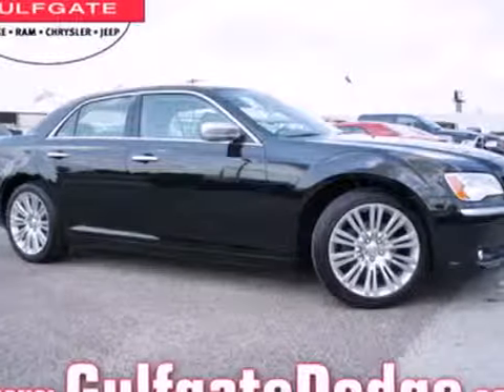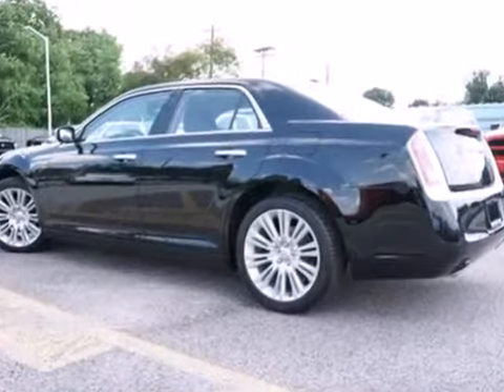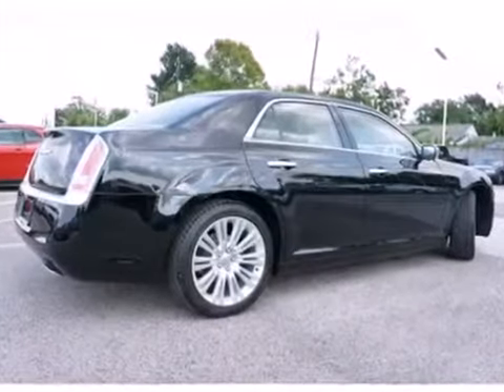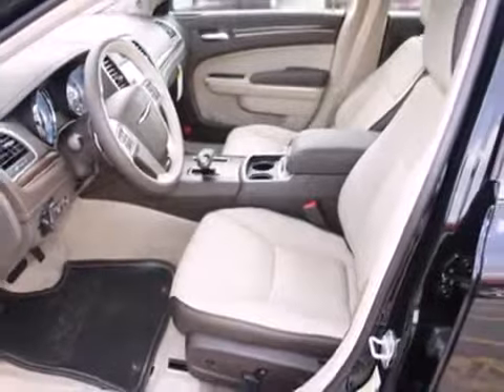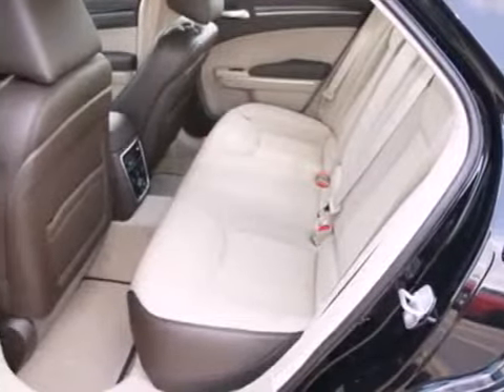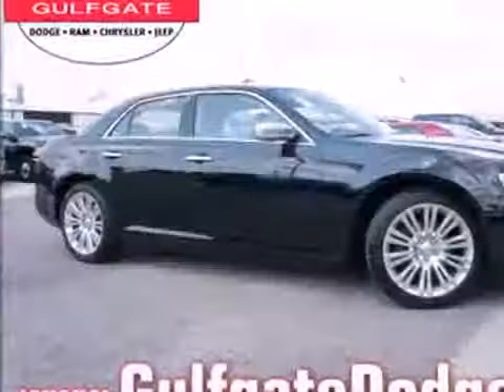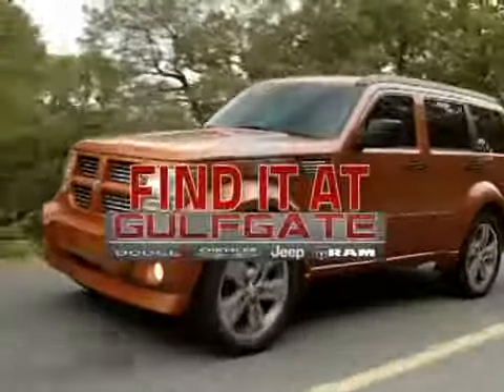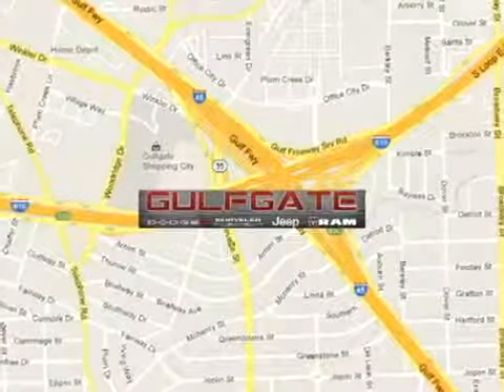2013 Chrysler 300 Houston TX Spring, TX #314004 2